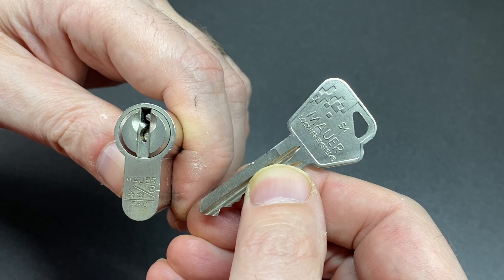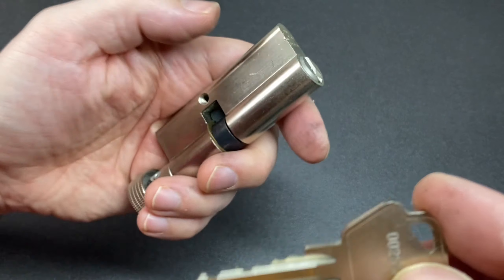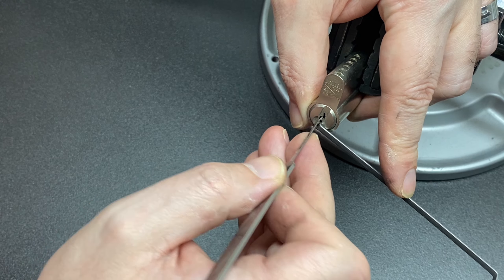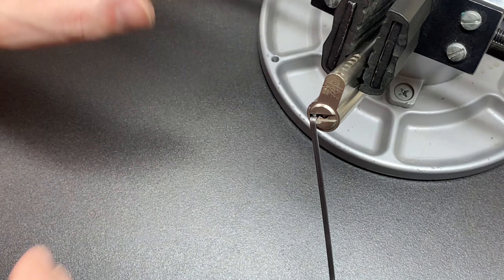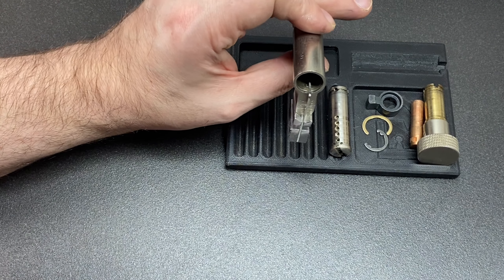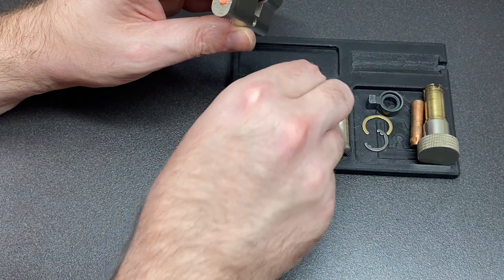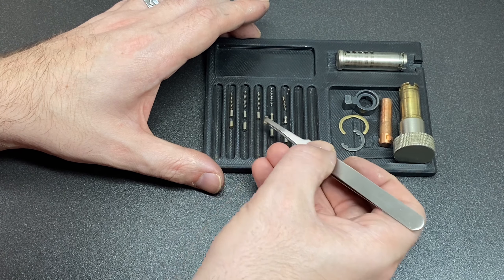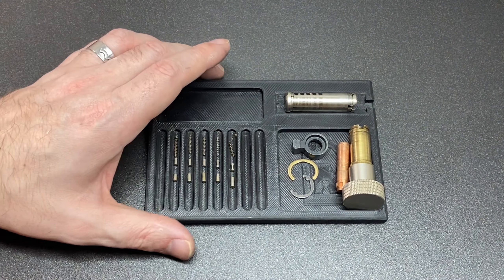Mauer S1 Euro Cylinders Lock Pick and Gut